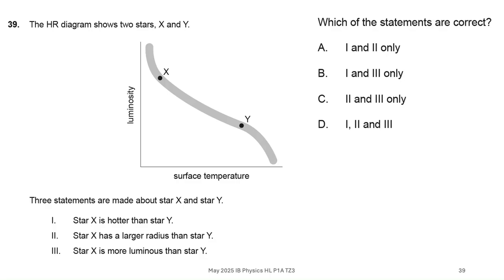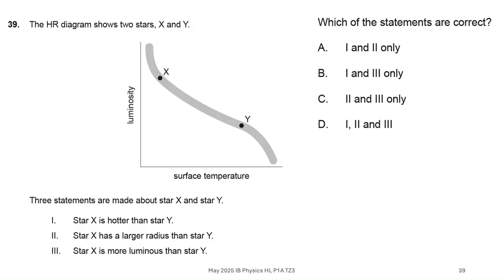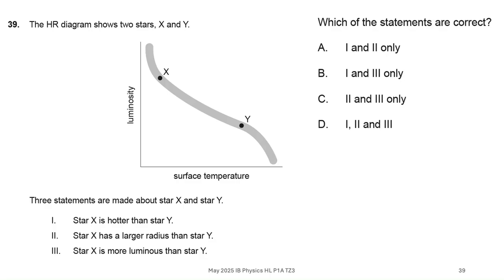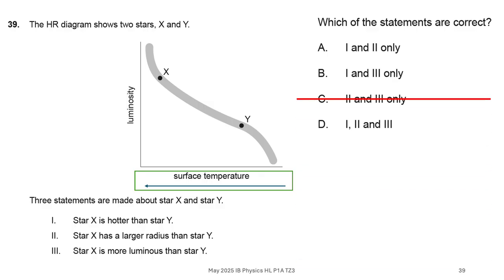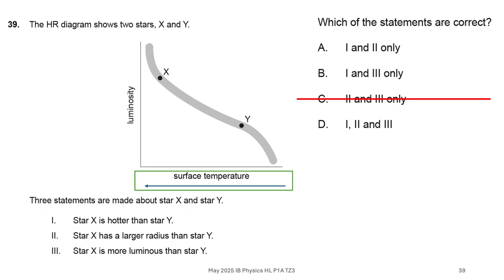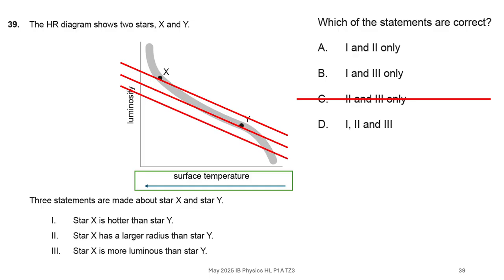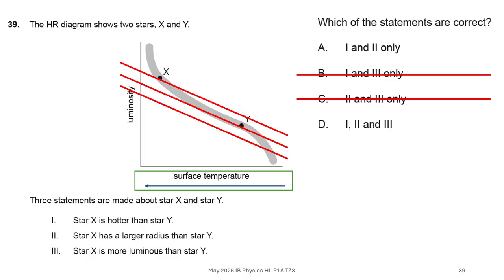IB Physics HL May 2025 TZ3 HL P1A Q39